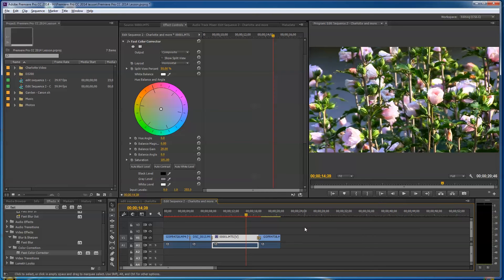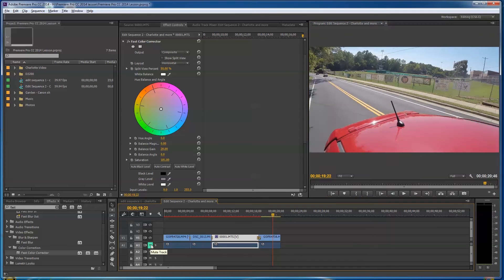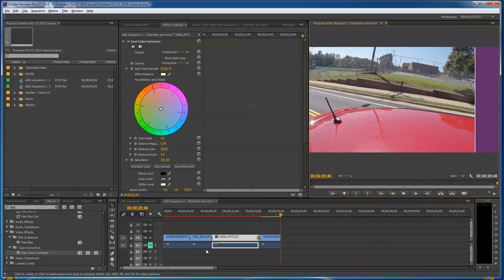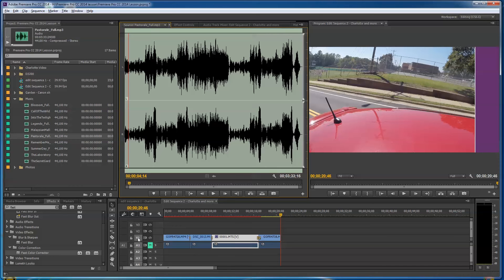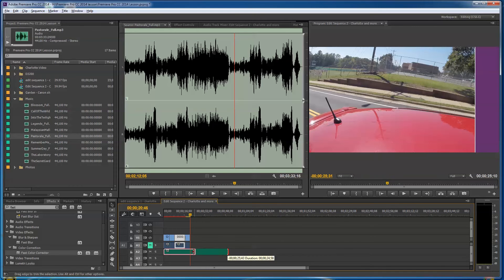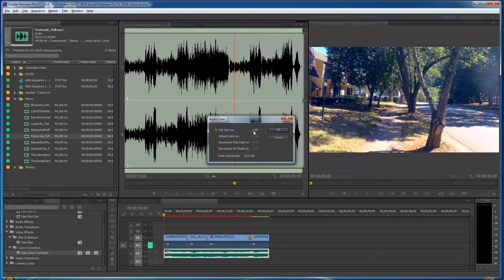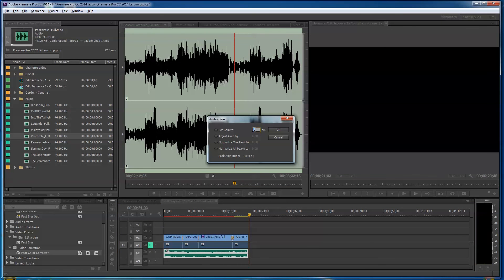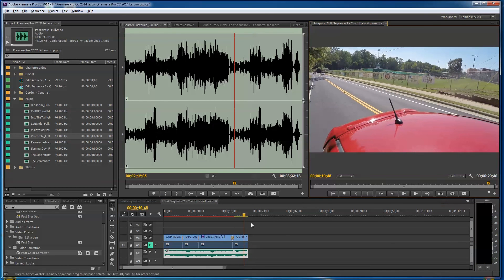Adobe Premiere Pro CC 2014 Lessons - Part 6 - Editing Audio, Adding Music Track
This is Part 6 in a multi-part series of lessons on how to edit and export video with Adobe Premiere Pro CC 2014. In this segment we begin to edit audio. You learn how to mute an audio track and then add a music bed track - or sound track file. This is the same way you would add a voice-over. I also show how to boost the gain or loudness of the audio file if it needs to be beefed up a little.  Important - Here's the link where I'm posting all these video and descriptions so you can find what you are looking for faster